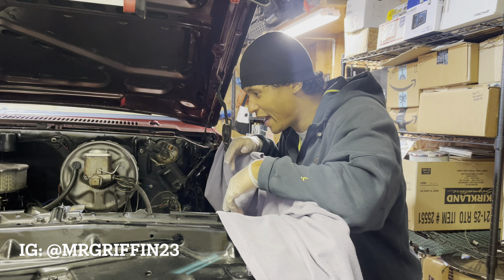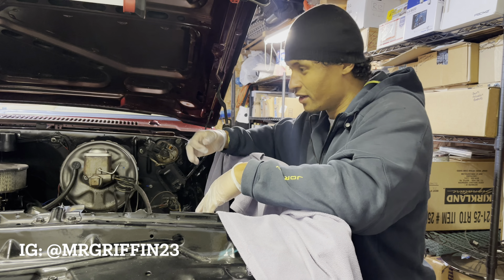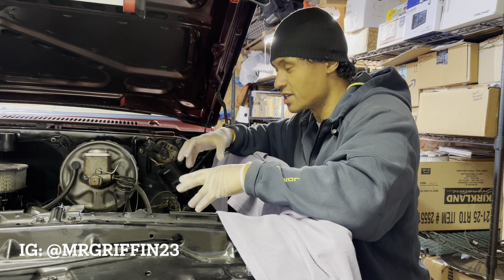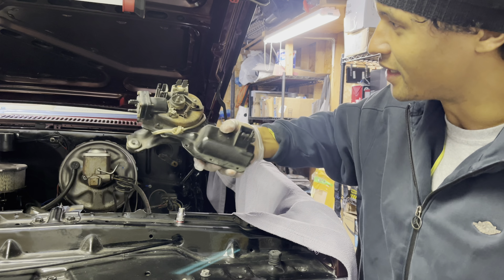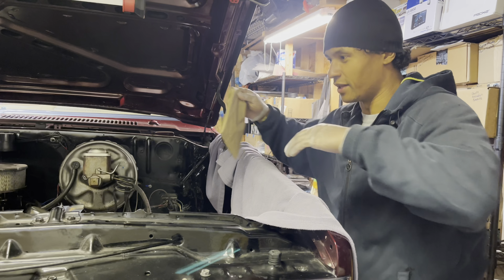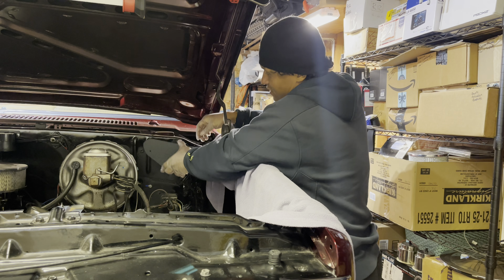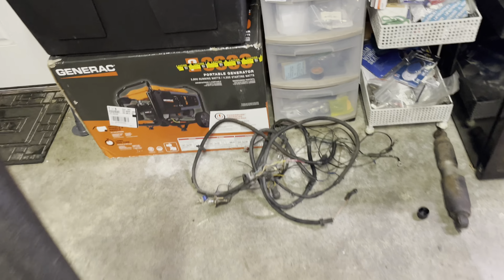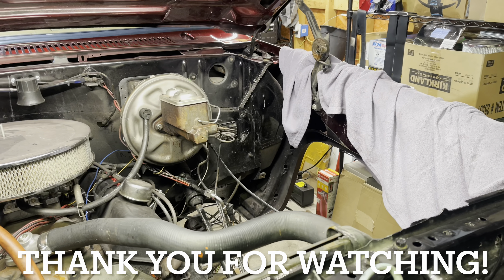WHAT A MESS?!!! | '73 K5 BLAZER BUILD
Continuing the cleaning up of the K5 and finding new issues.